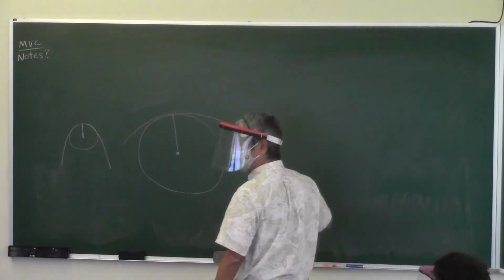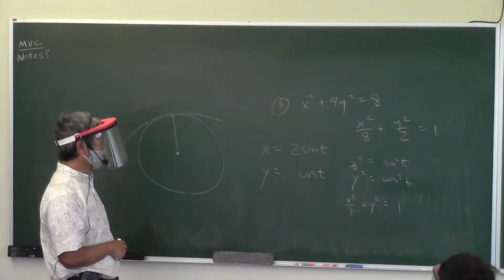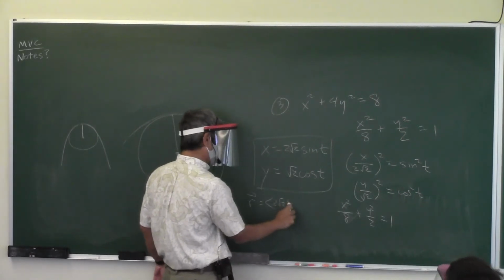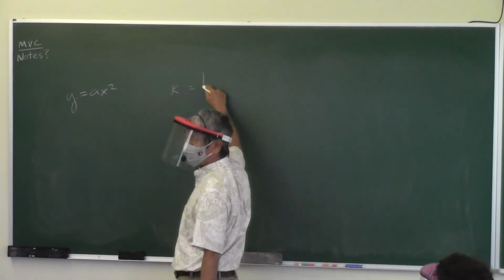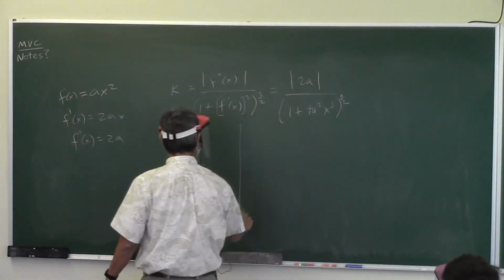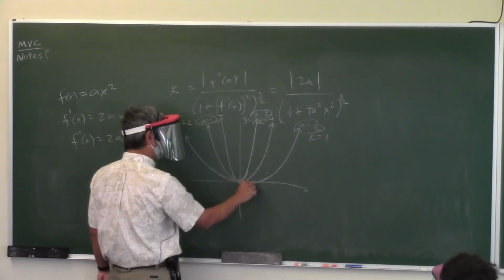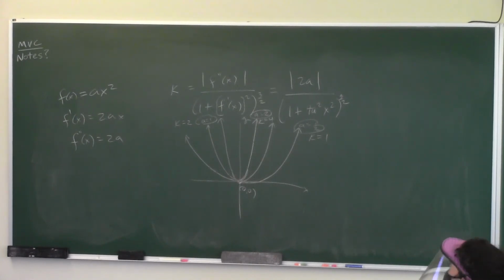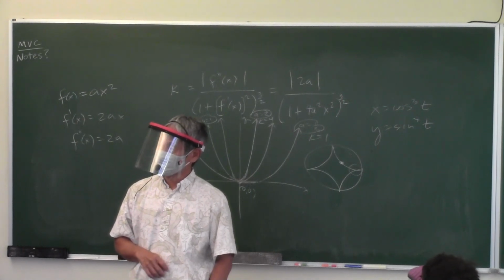MVC lesson vector calculus 5